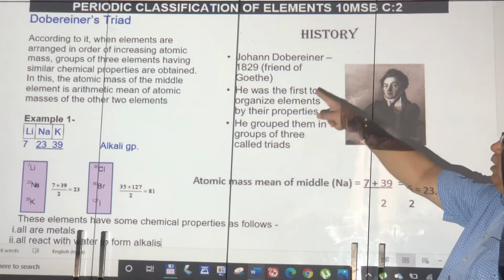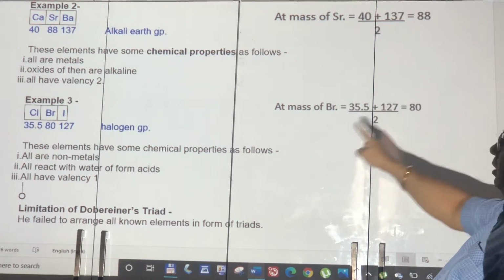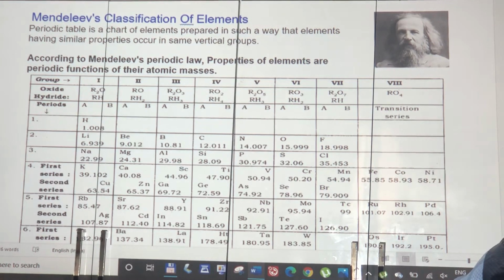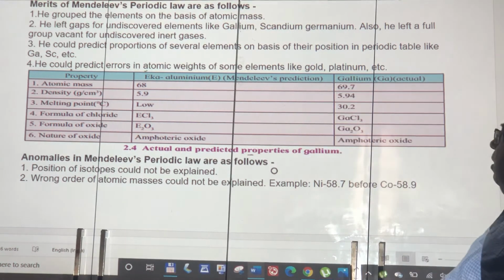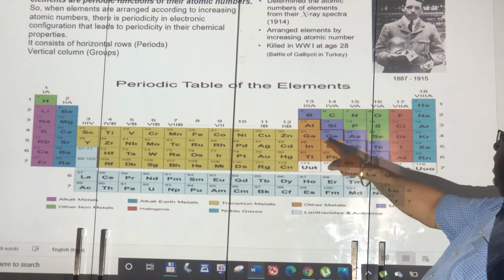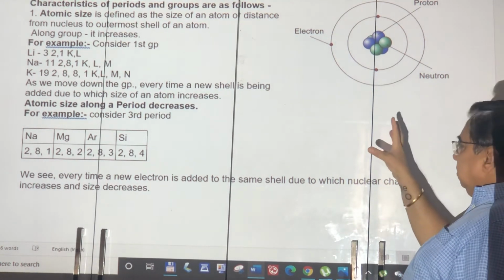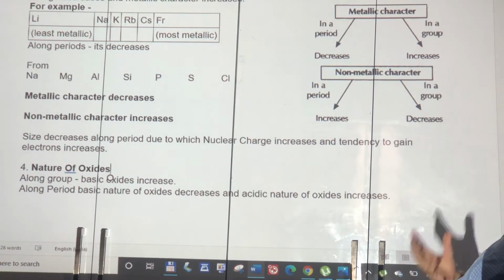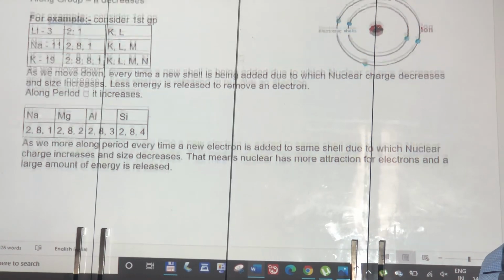PERIODIC CLASSIFICATION OF ELEMENTS SCIENCE-1 CHAPTER-2